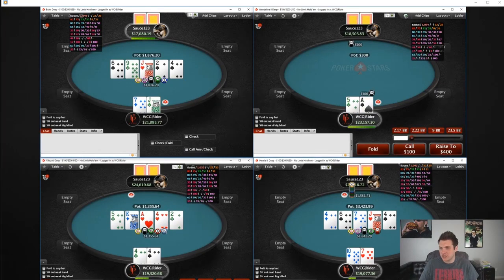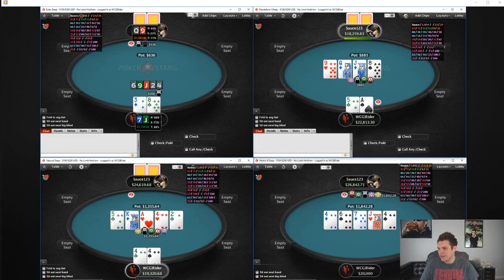Doug vs Sauce Analysis (Preview)